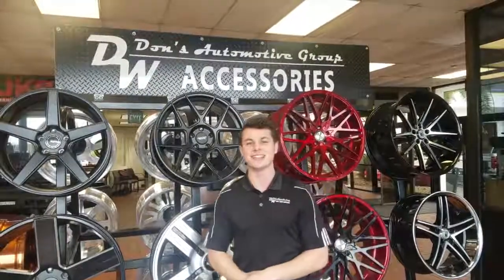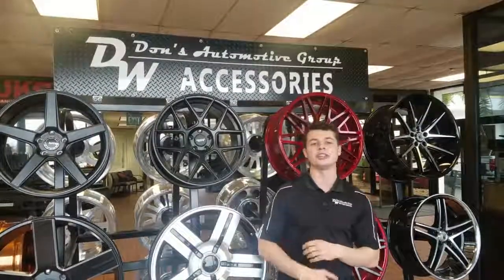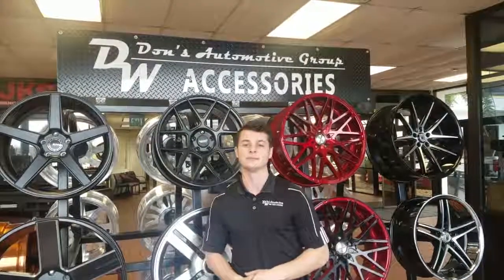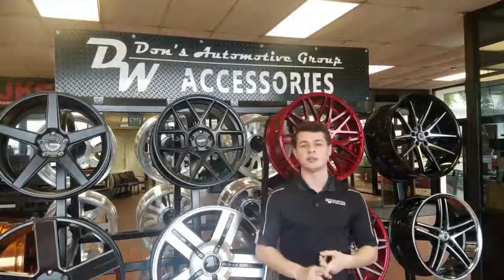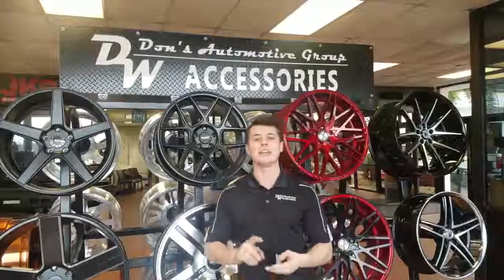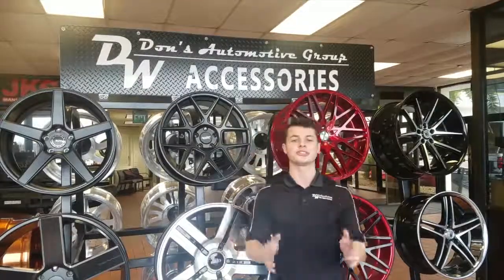Don's in 60 Seconds: Mud Week 3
Mud Week 3 is here. Want to lighten your truck further and increase power to the engine? Try switching to manual steering from power steering.